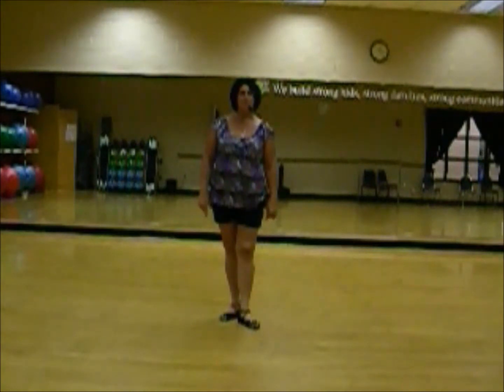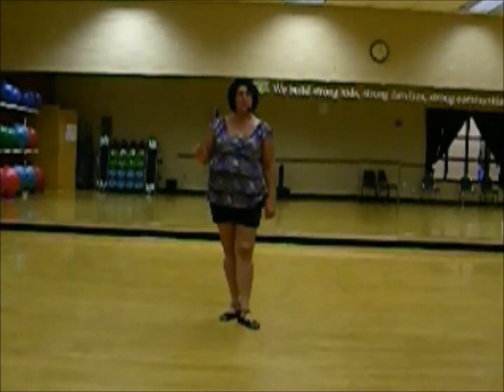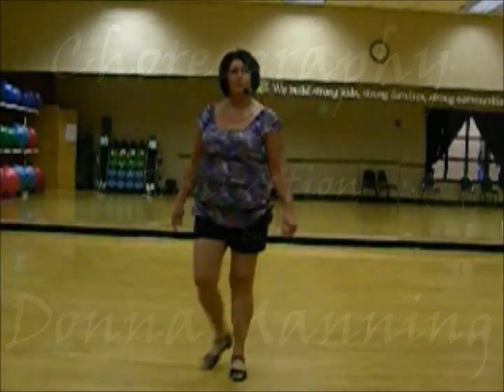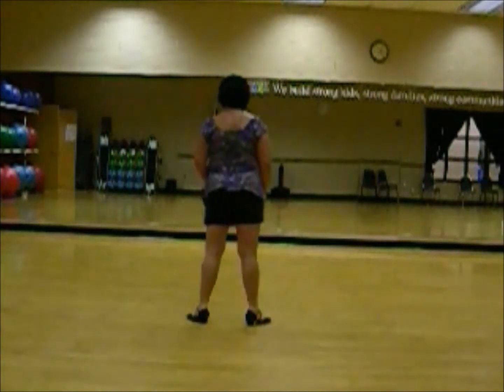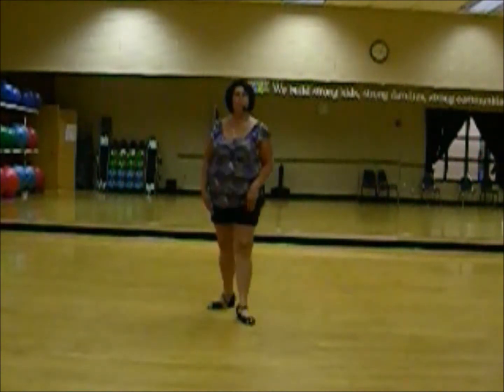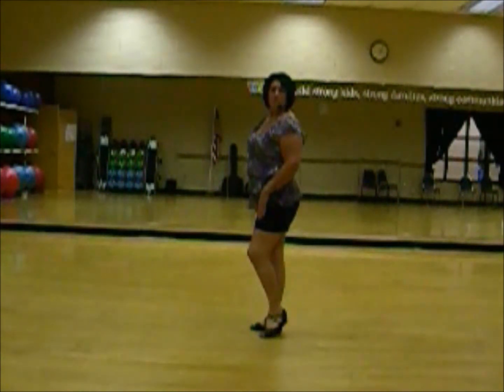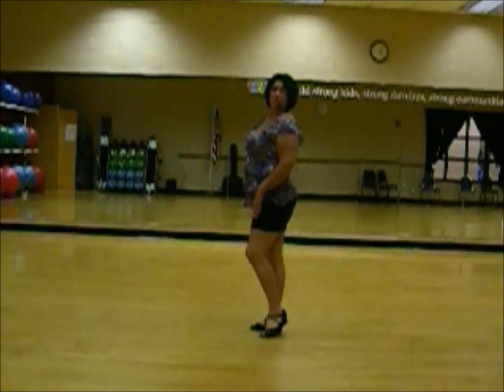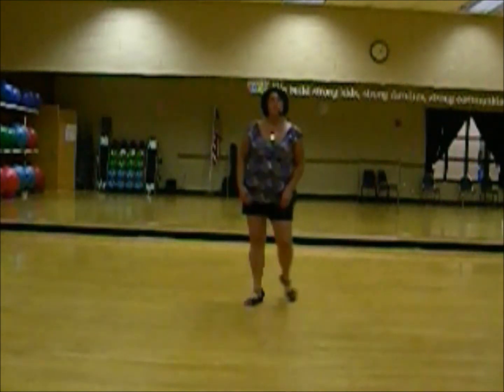DancinFree.com Presents - Hard To Love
Please visit DancinFree.com